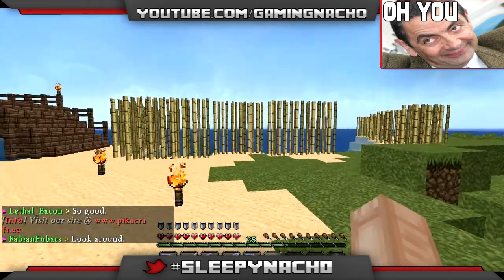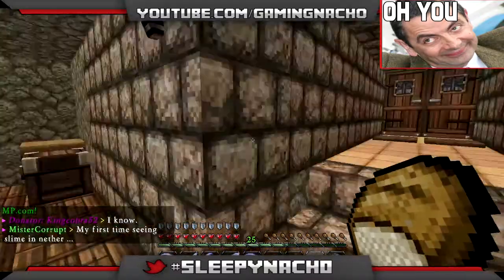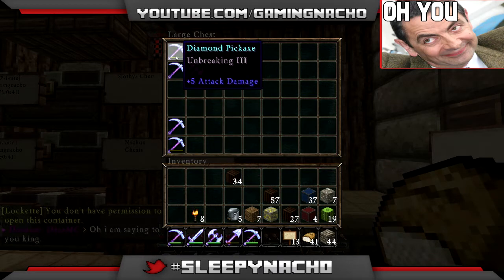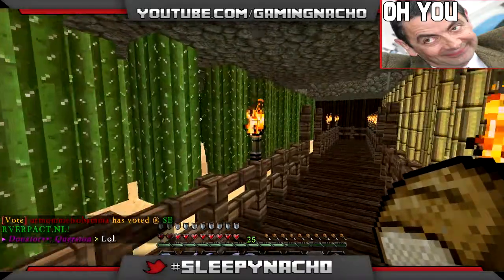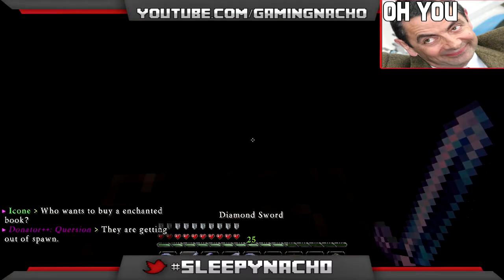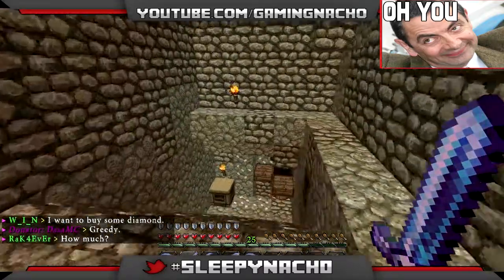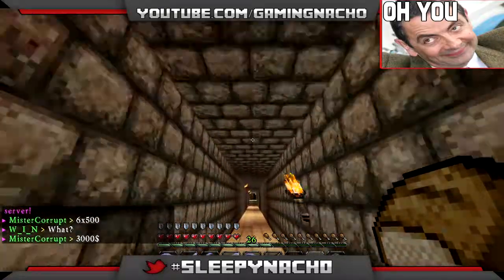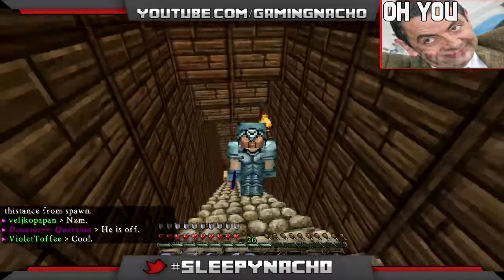Minecraft Survival | #1 Base Tour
Friends Channel!

Music used in this intro is -
 tristam-flight
Music Used

Get a Server Here!
Minecrafted.net 5$ Severs